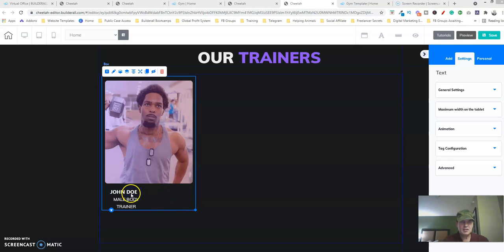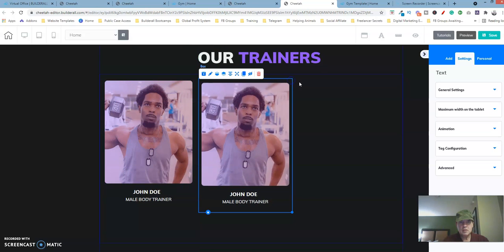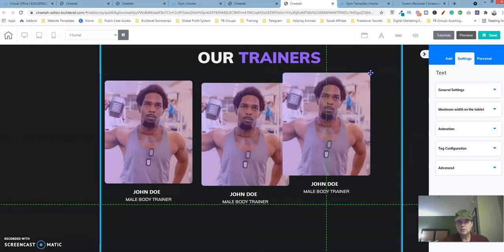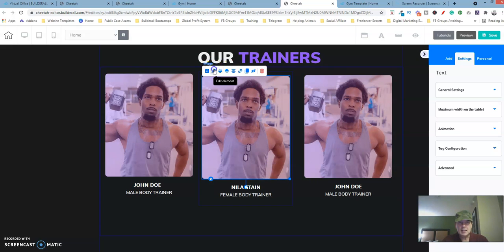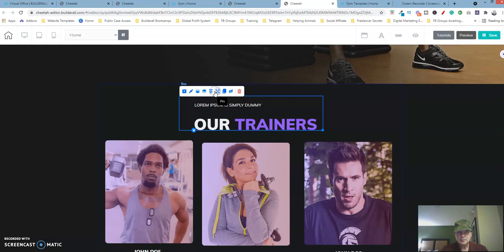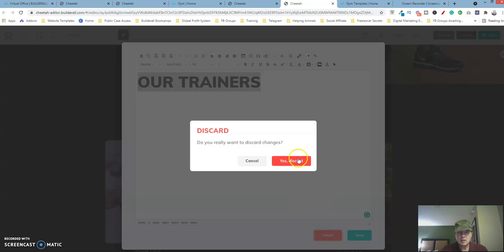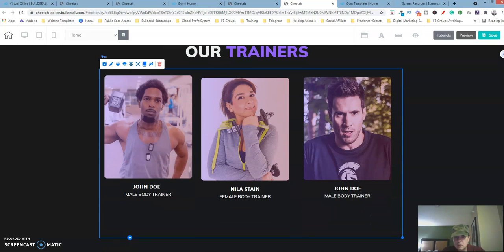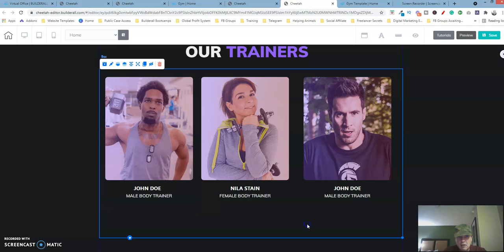How To Build A 1 Page Website Builderall Tips Part 16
Anchors
Scrolling
Hover effects
Contact Email Marketing Forms
Panel Dividers
Animations

In today's episode, we will continue creating the trainer's panel/section. using the Builderall Platform and the Cheetah Builder